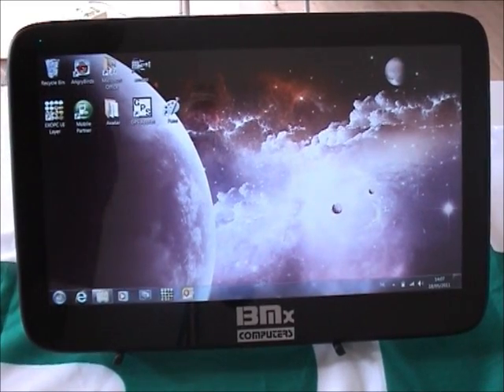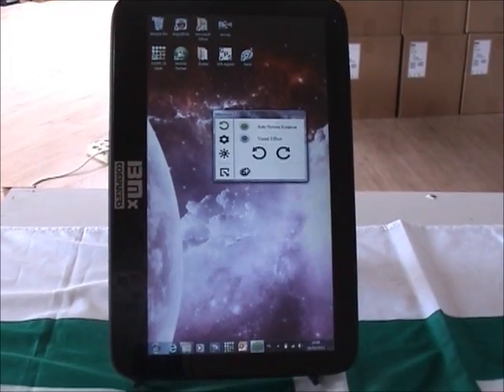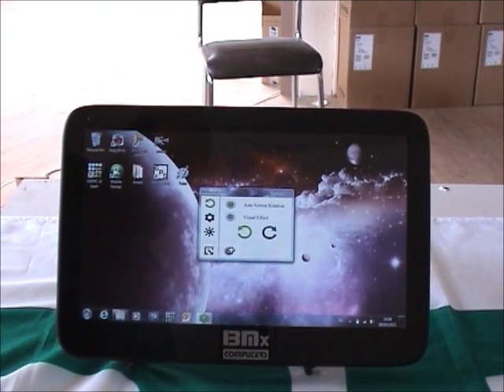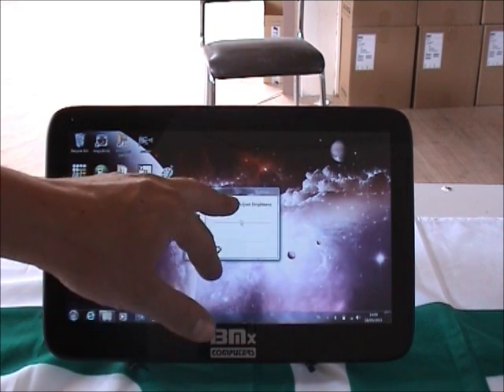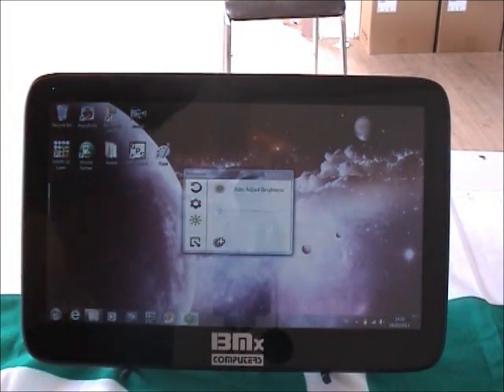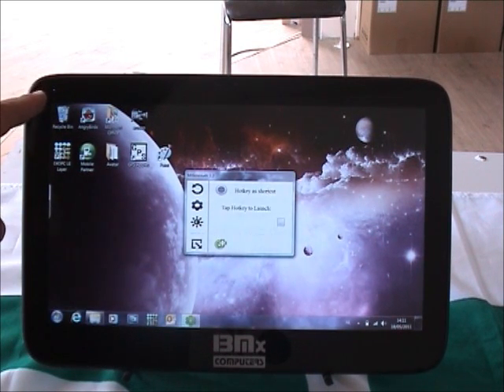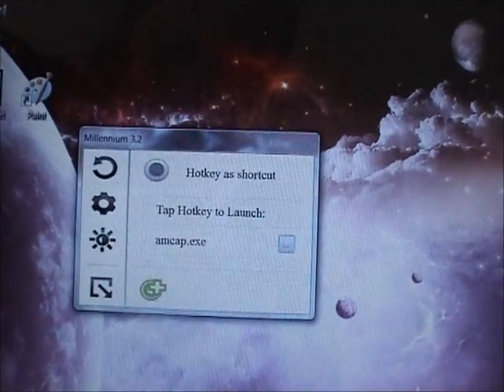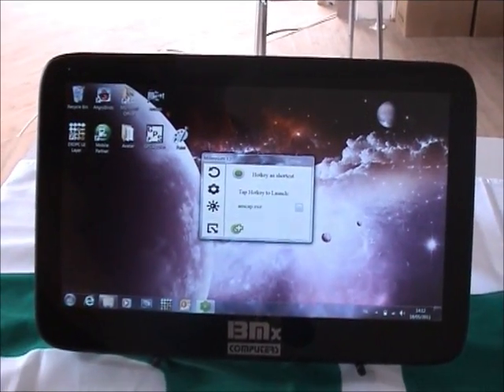W7PAD - Using Millennium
Using the different options available in the Millenium software  you can control (auto)rotation, WIFI, Bluetooth, 3G/GPS, (auto)Brightness and choosing a program for the Touch Hotkey